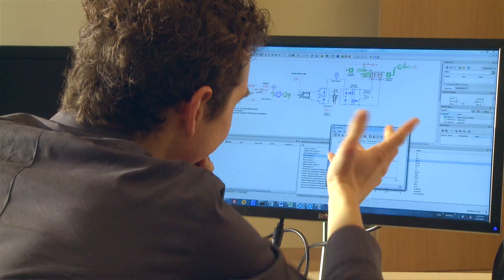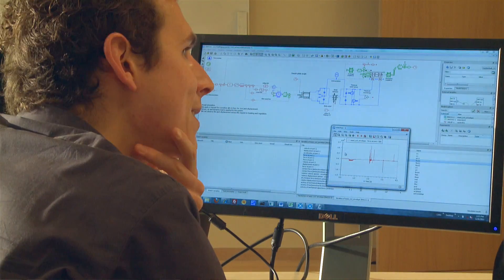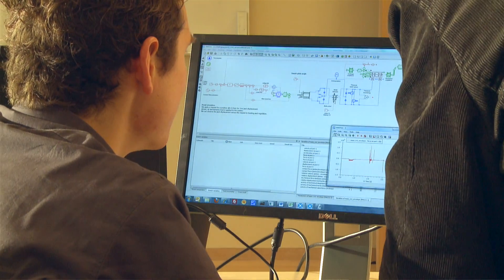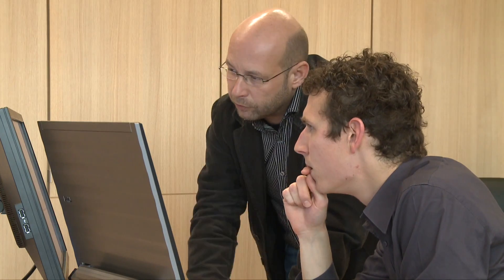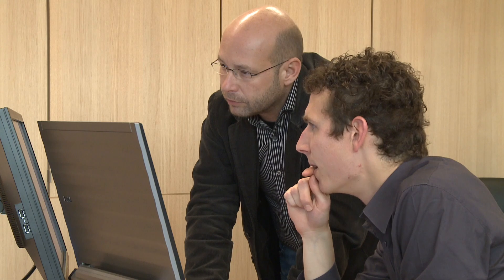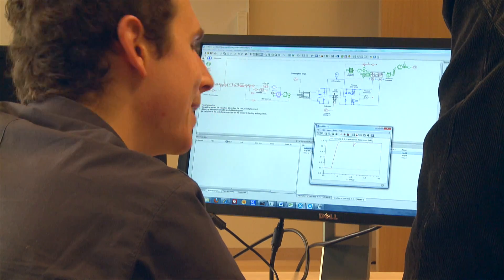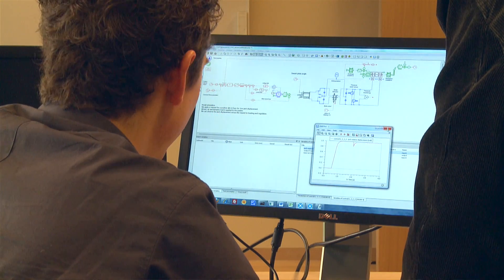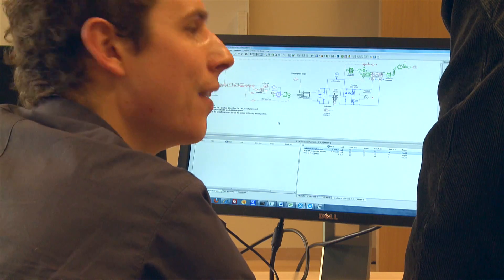General Motors | Frontloading transmission controls engineering | Simcenter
Keith Lang, Genenal Motors's group manager advanced transmission controls, explains how General Motors implements model-based systems engineering as a standard approach.